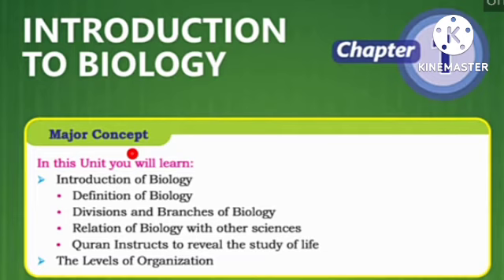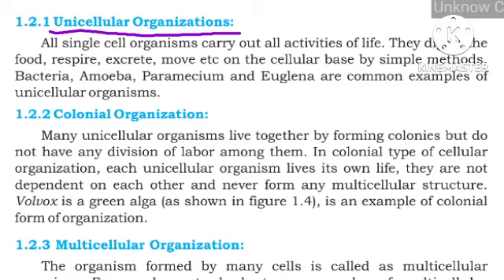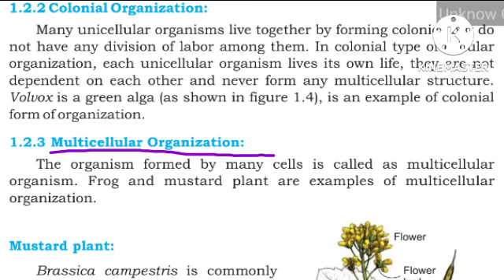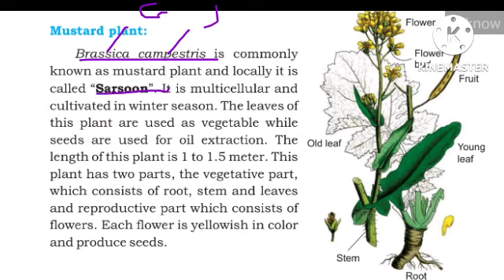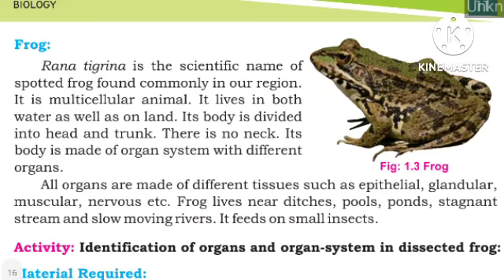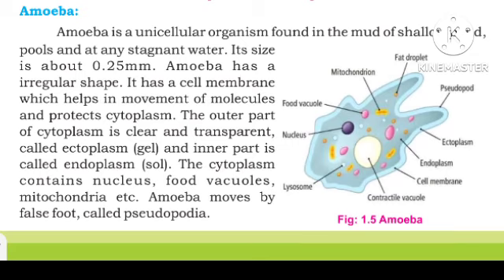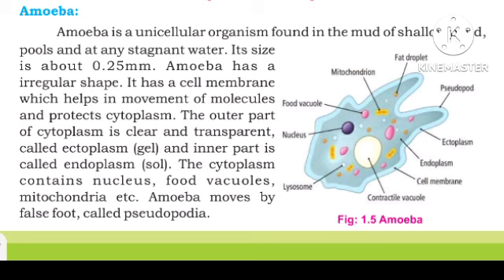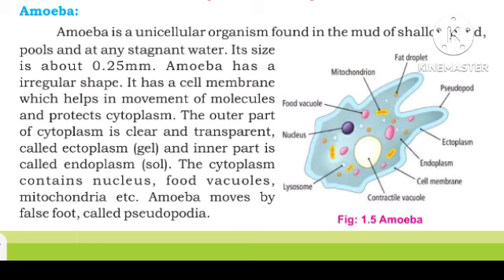LEVELS OF ORGANIZATION ||CHAPTER 1- PART 2 || 9th CLASS BIOLOGY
unicellular and multicellular organisms

biology introduction chapter 1, 9th class biology chapter 1, online biology lecture 9th class, introduction to biology, meaning of
 ZOOLOGY, SINDH BOARD, Education,

technical chemist